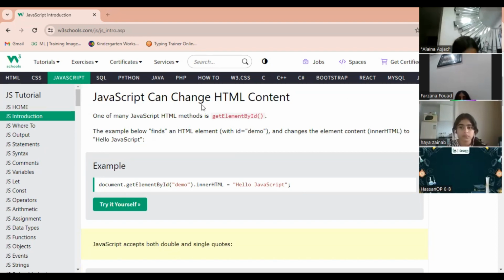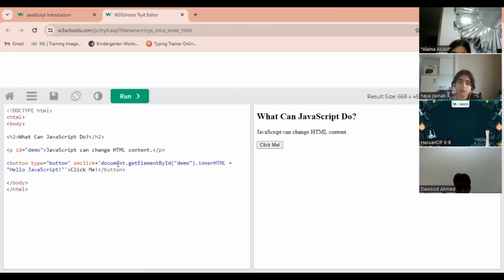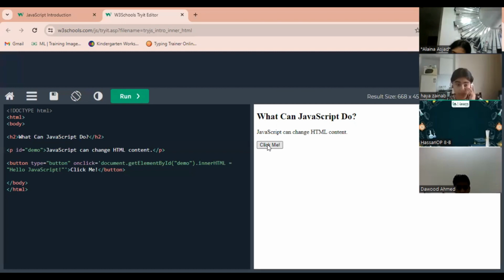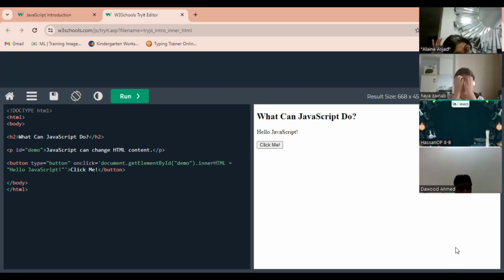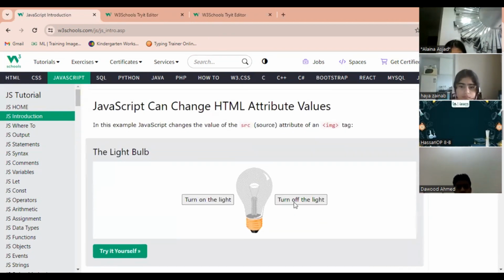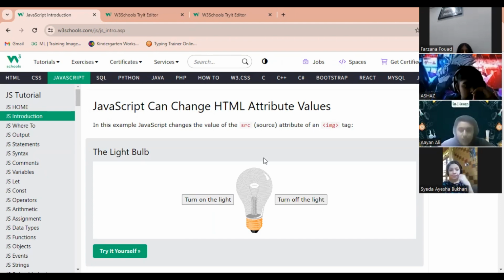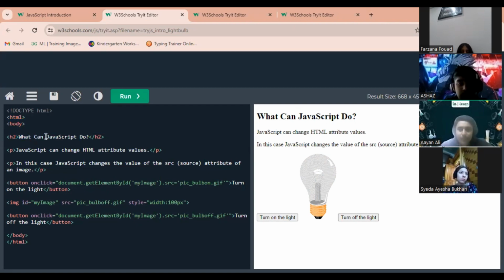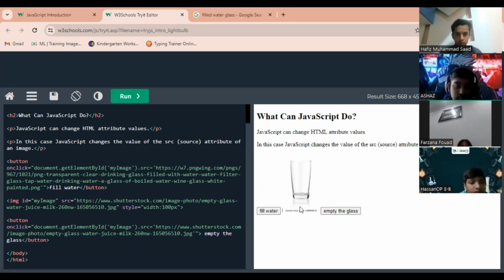Power of JavaScript | ICT Class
Unlock the future with JavaScript!

Dive into our ICT class and discover the power of this versatile programming language.

From interactive websites to dynamic apps, JavaScript opens doors to exciting opportunities.

Watch our video short and spark your coding journey!